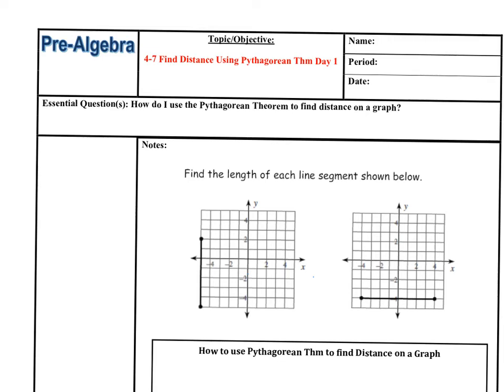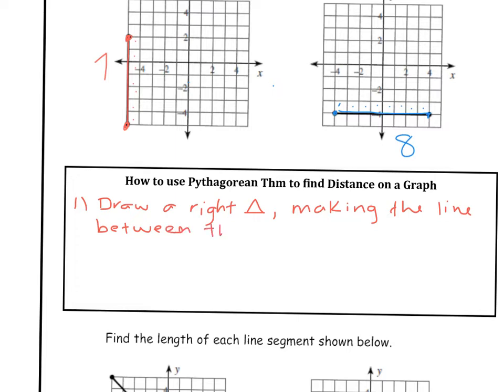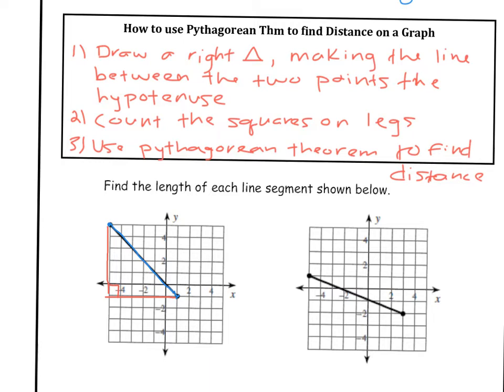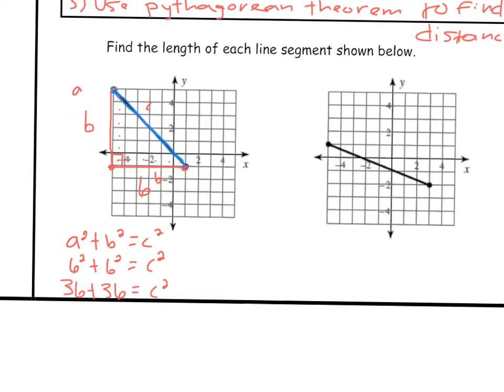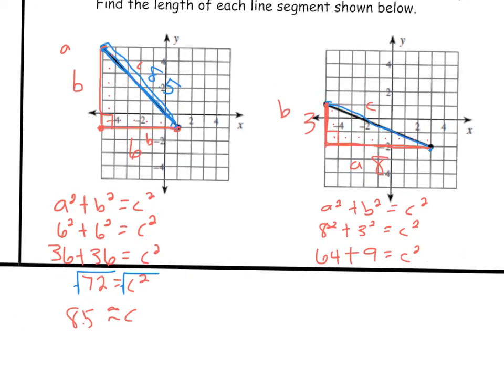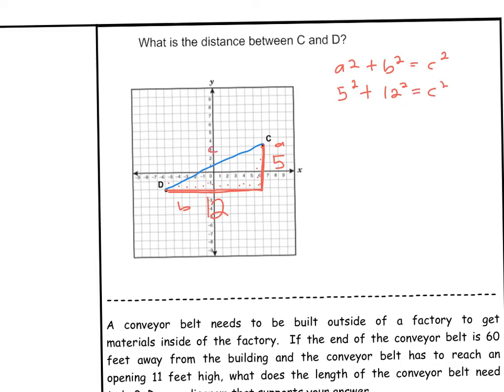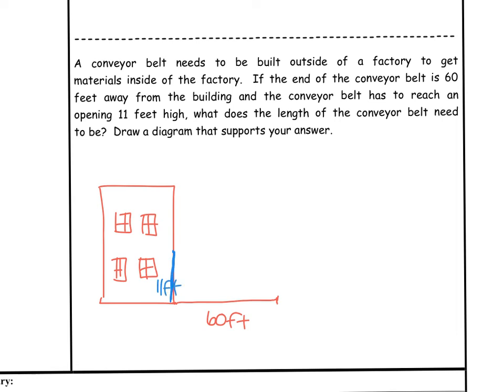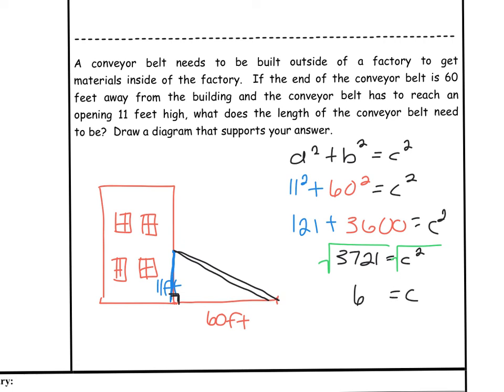4-7 pythagorean thm on a graph